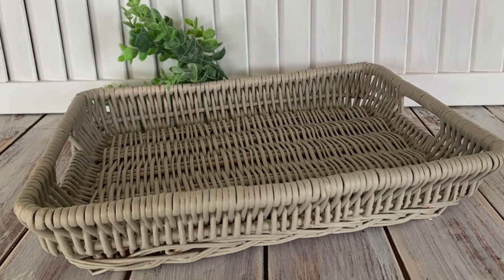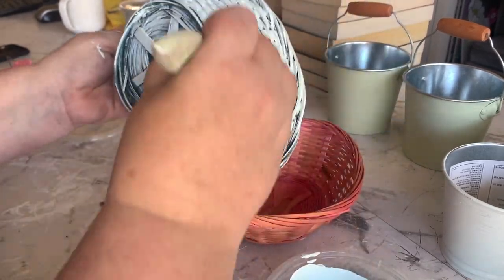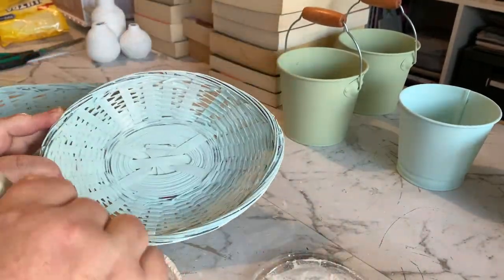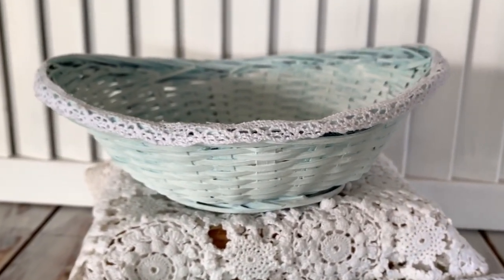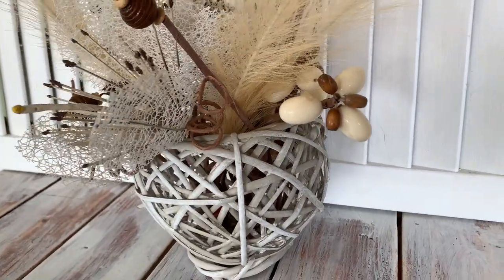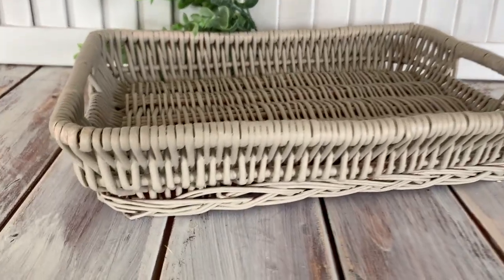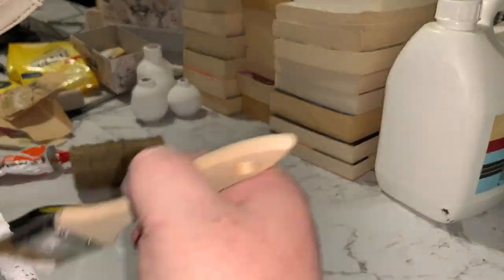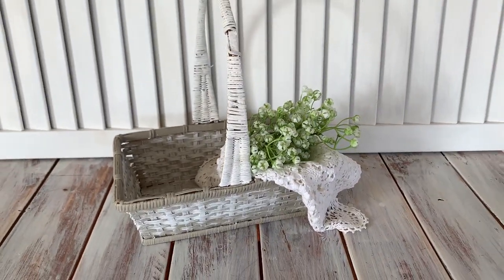TRASH TO TREASURE THRIFT STORE FLIP | UPCYCLE HOME DECOR | BASKET MAKEOVERS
In this video we are giving some dated looking baskets an updated makeover for a fresh new look.